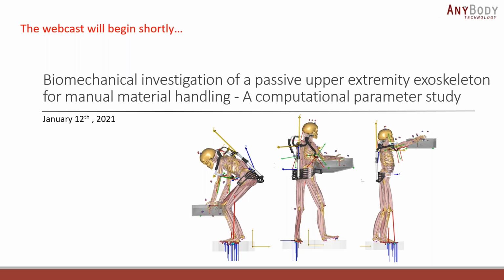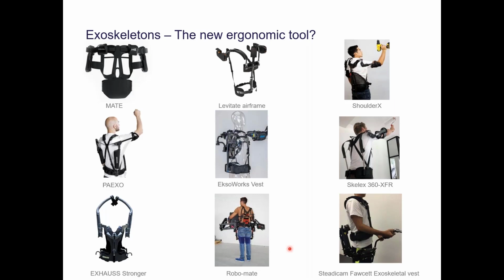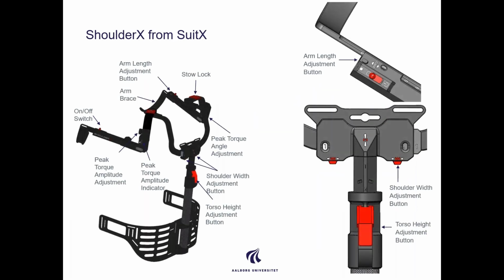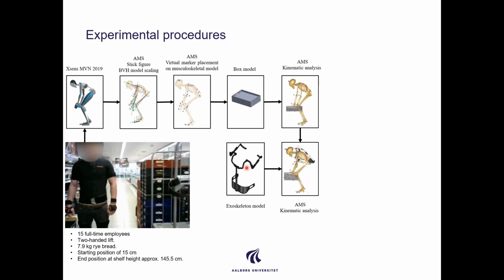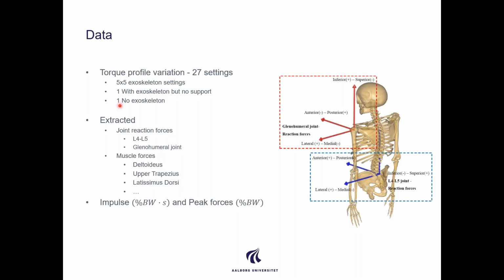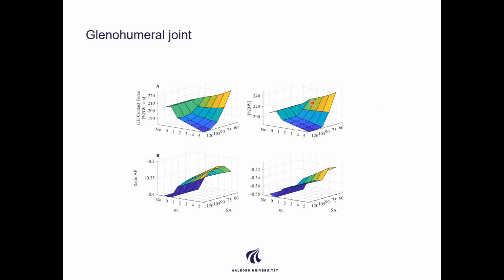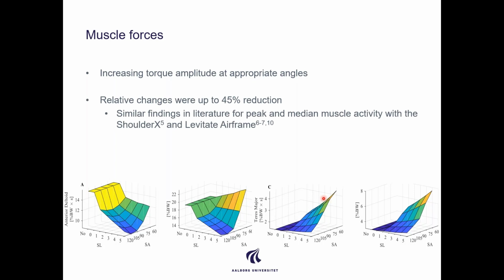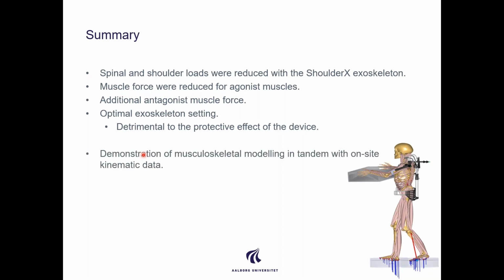[Webcast] - Biomechanical investigation of a passive upper extremity exoskeleton for manual handling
Manual material handling tasks at supermarket stores is a very common activity and it is associated with the development of work-related musculoskeletal disorders. This presentation will show how on-site data recordings can be used together with the AnyBody Modeling System to assess the benefits of a passive upper extremity exoskeleton as a protective device. Additionally, it will provide an interesting computational parameter approach to investigate how to adjust an exoskeleton to fit a specific task.

Presenter: Bo E. Seiferheld, M.Sc. Sports Technology, Department of Health Science and Technology, Aalborg University, Denmark

Introduction: (0:00)
Presentation: (2:45)